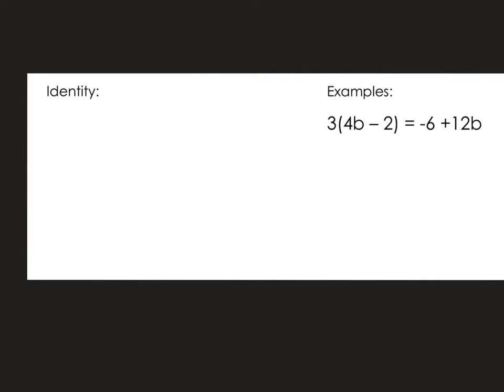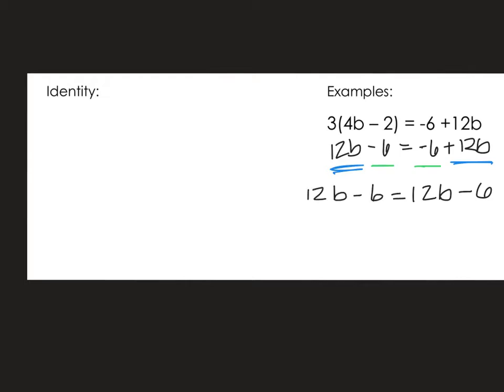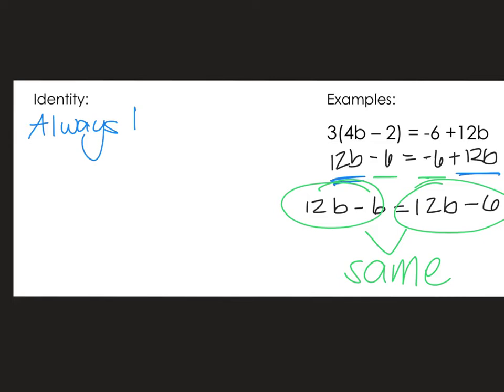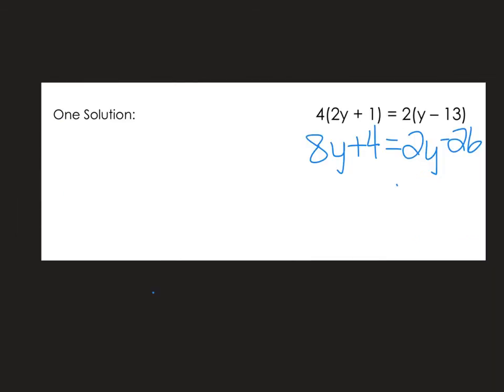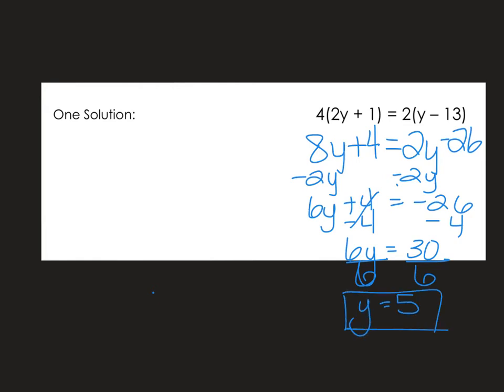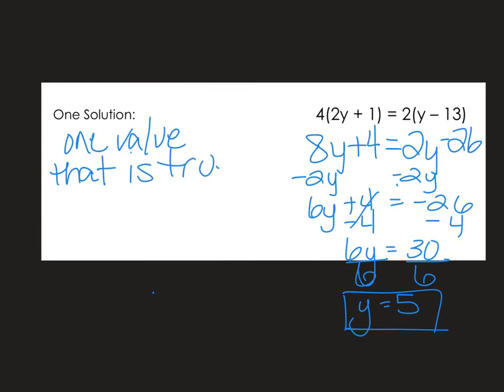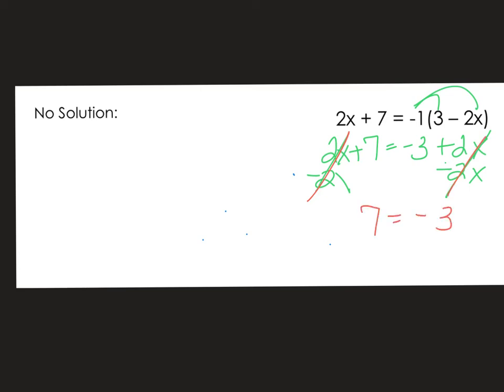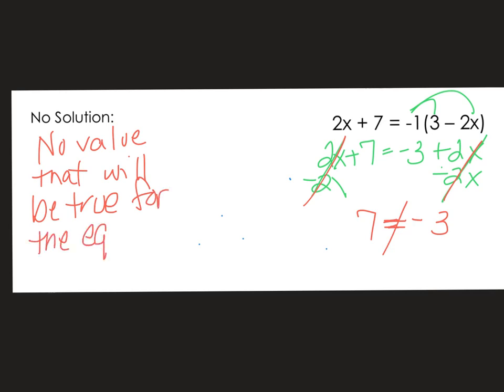Different Types of Solutions